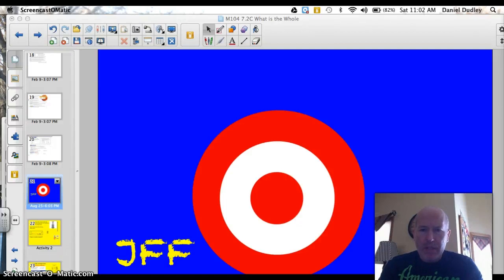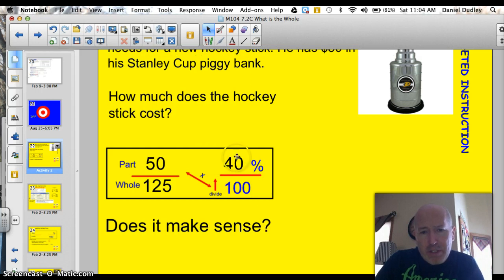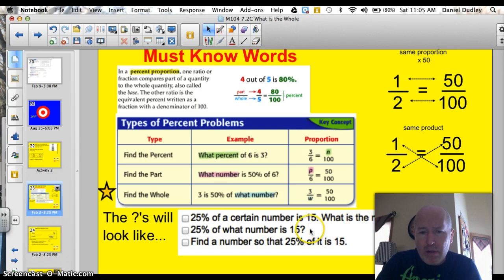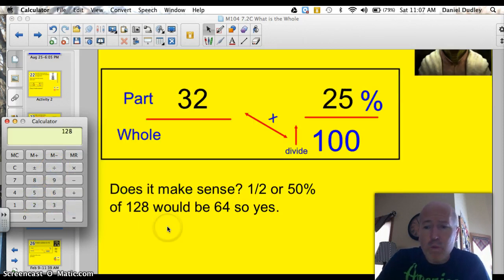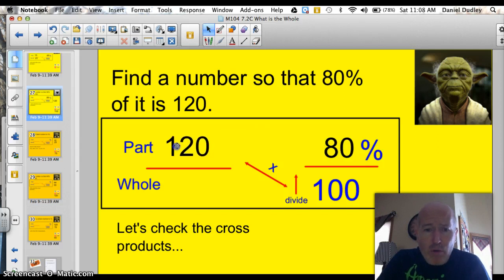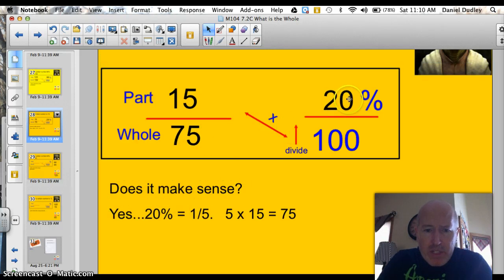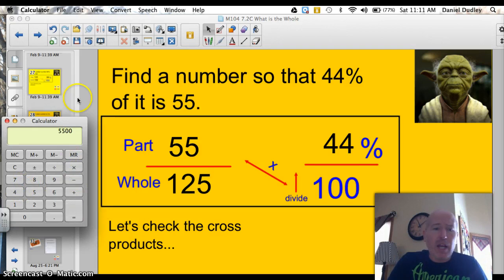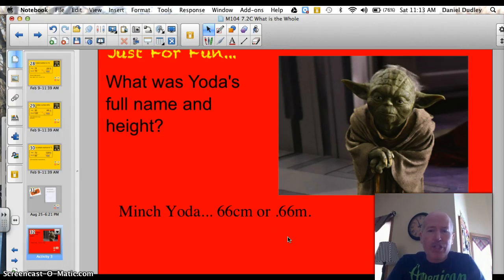7.2C Finding the Whole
I can find the whole number given a percentage and a numerical equivalant of that part.